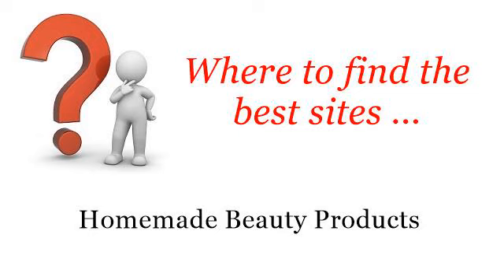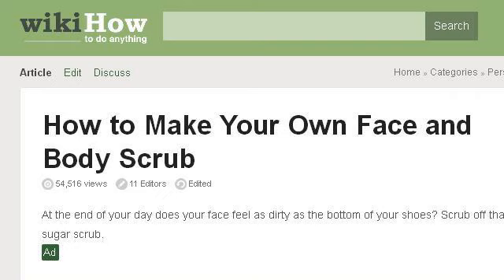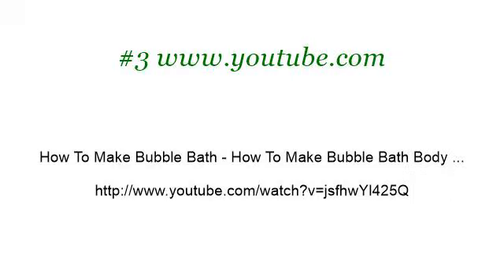How-To Make A Hand Scrub